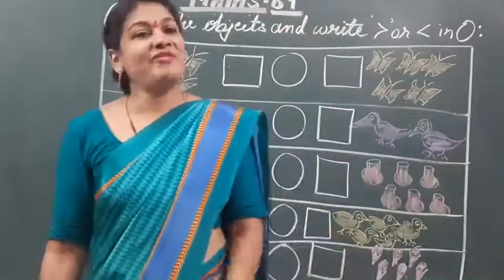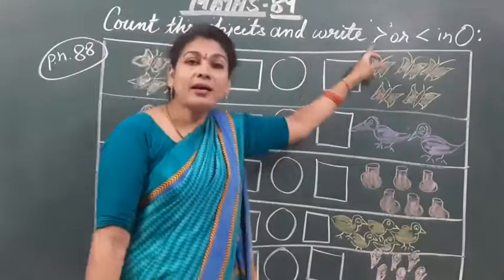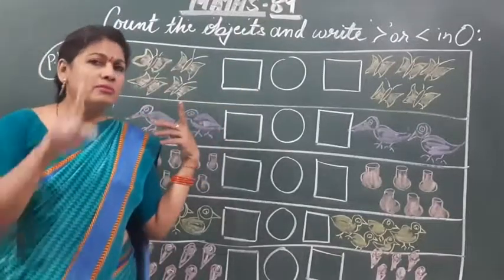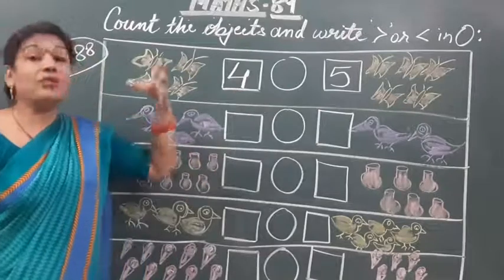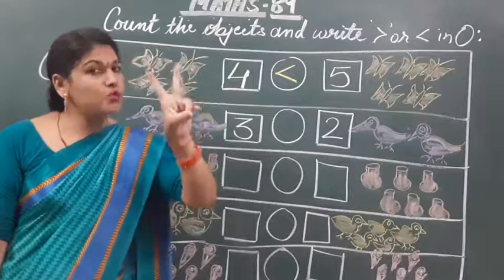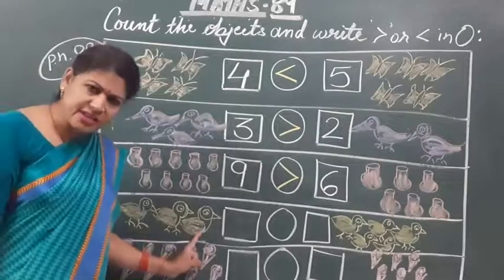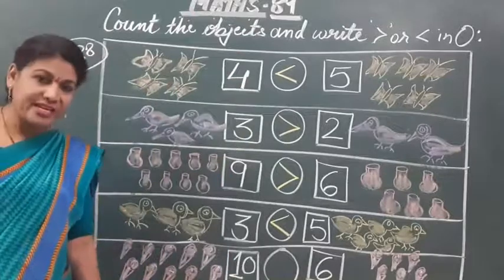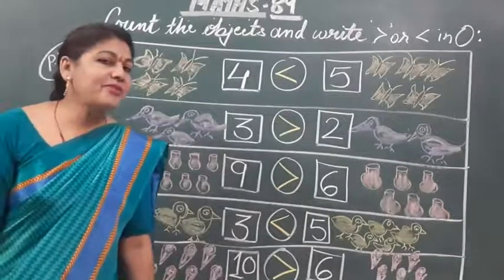SJC - NGH UKG MATHS - 89